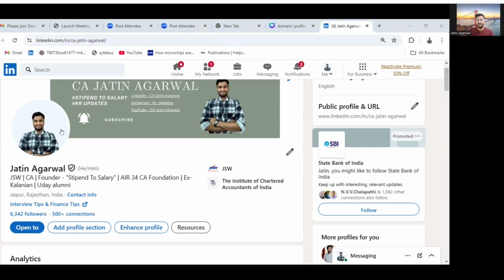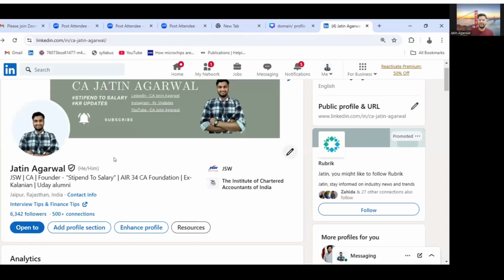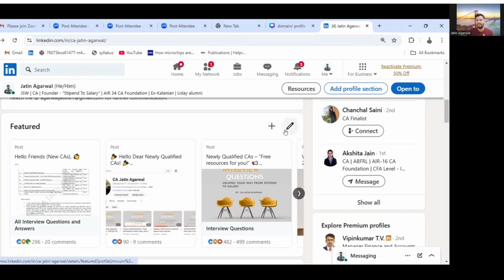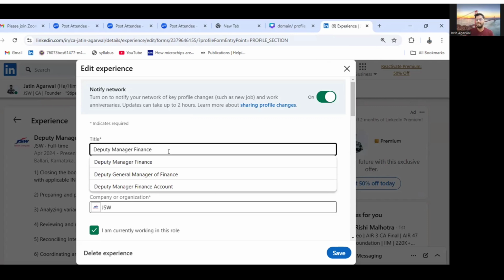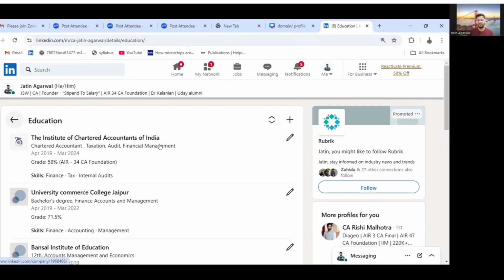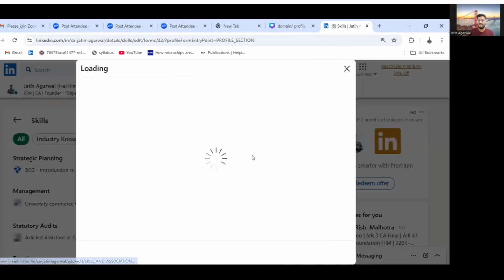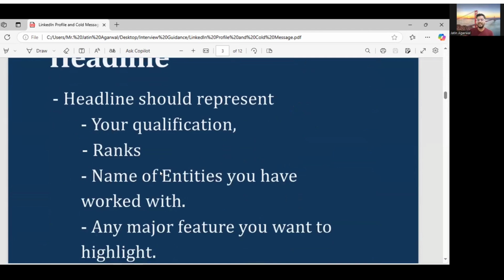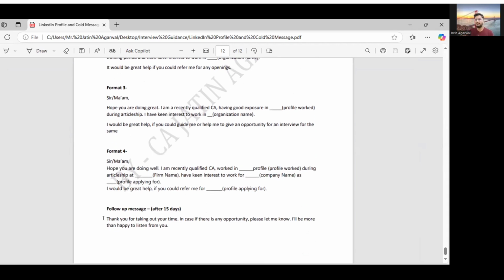Attractive LinkedIn profile in just 20 Mins | LinkedIn for Creators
This will provide you insights to update LinkedIn in the most effective manner.